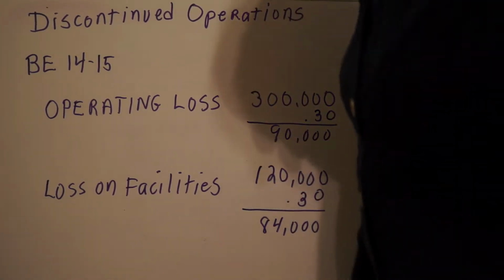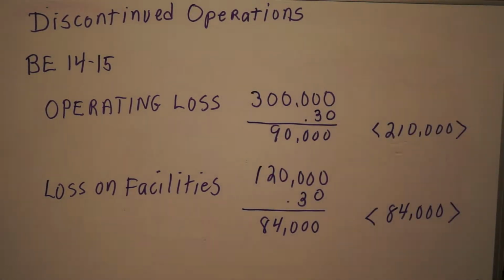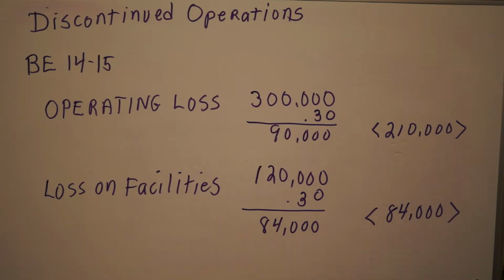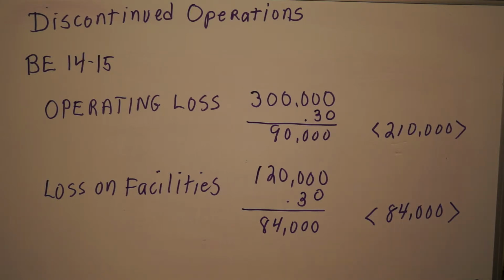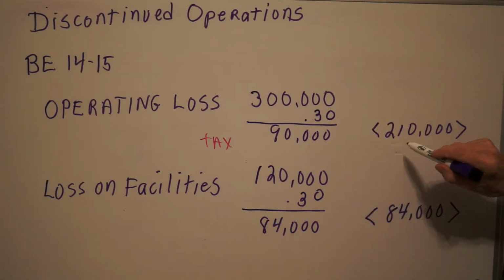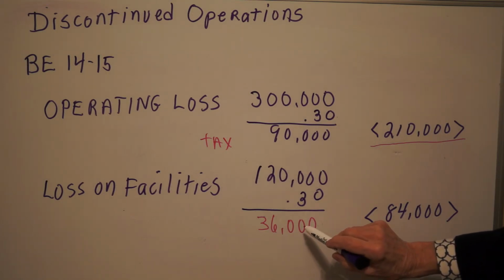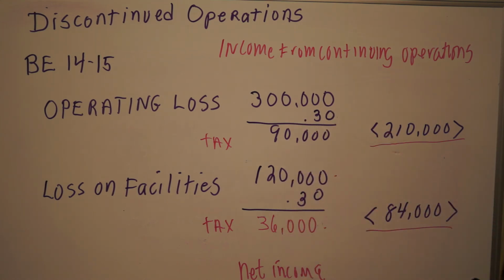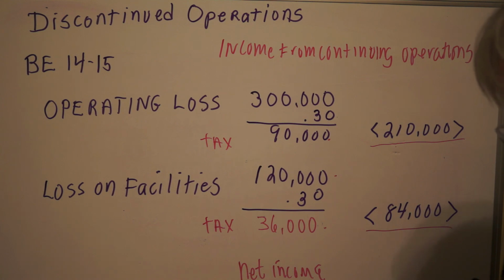CH14 LO6 DISC